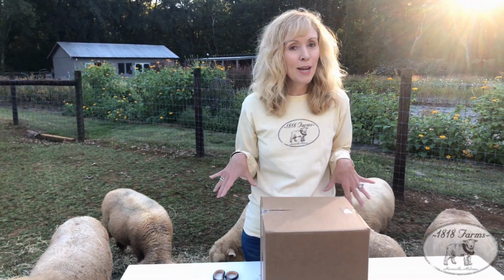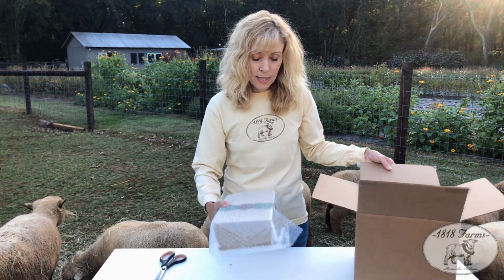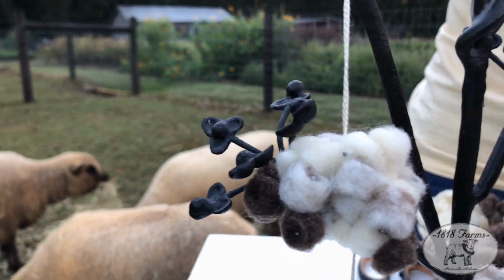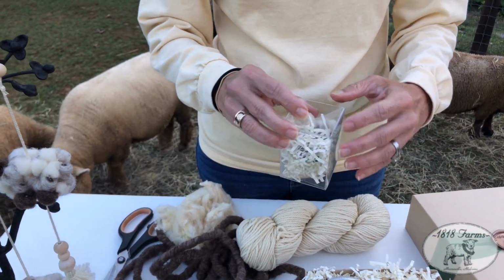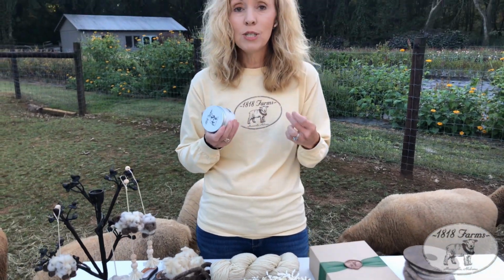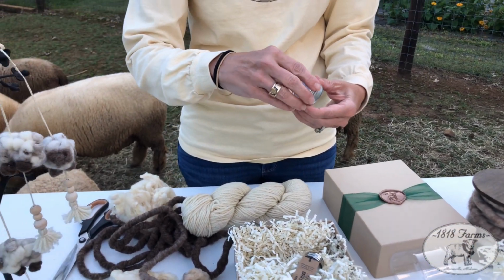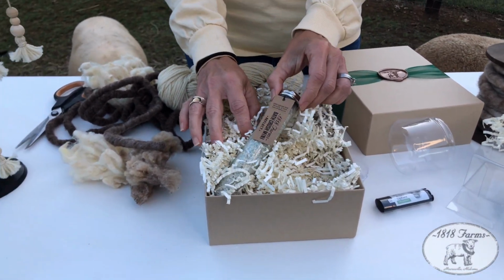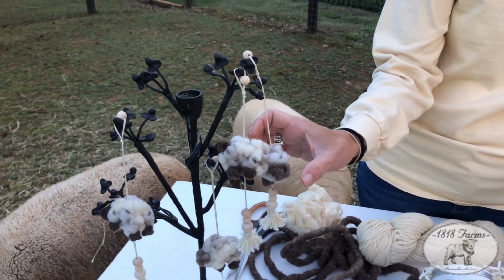Unboxing the Holiday 2020 Gift Box with Artisan Wool Sheep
Our next unboxing is for one of our special Holiday 2020 gift boxes. Part of our "From the Farm" line, this gift box contains what is probably our most unique item: a handcrafted artisan wool sheep ornament made with Southdown Babydoll sheep wool from 1818 Farms! This special ornament is only available with this gift box. Also included in the gift box: a 4 fl oz jar of our popular Lavender Shea Creme, one of our Bath Crush "Mini" tubes, a tin of our Cuticle Balm, a tube of our Kain's LipKare, and a one of our hand-poured Traveler Candles.

Surprise those on your ‘extra special’ list with this unique Holiday Gift Box!

Shipping will begin mid-November. Limited quantities available.